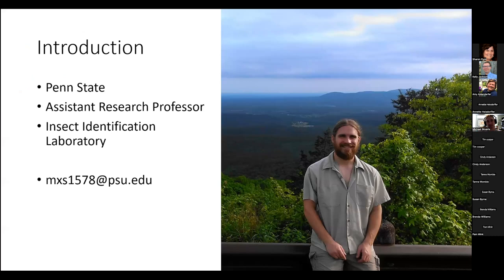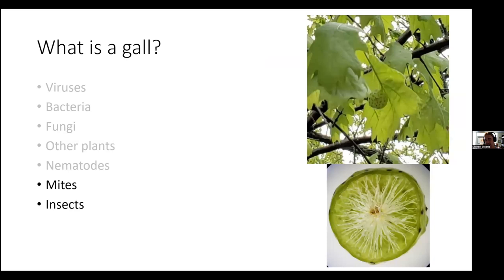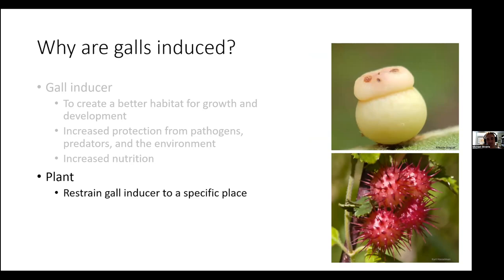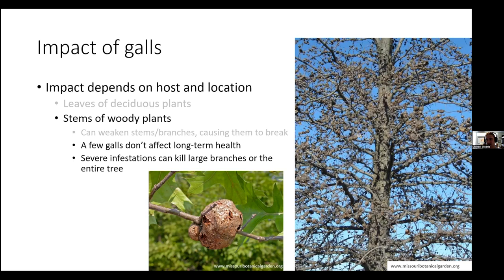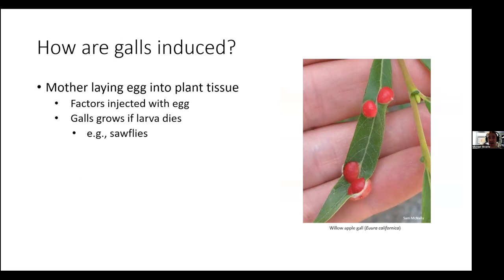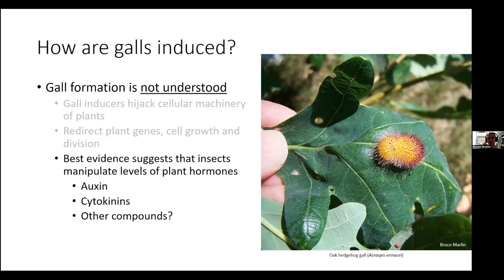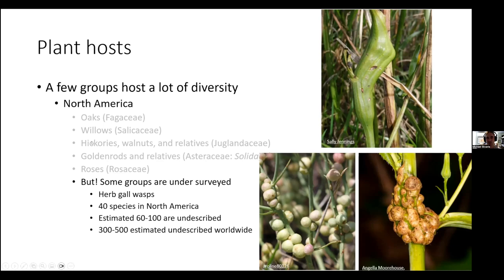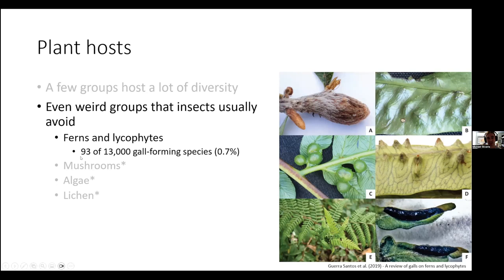Tree Galls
Unusual-shaped growths on your trees or shrubs? 🍃It may be a tree gall. What causes these oddities, and what can you do about them? Watch as Dr. Michael Skvarla, Entomologist with PennState, explains the fascinating world of tree galls.

0:37 What Is A Gall?
02:32 Galls Caused by Insects and Mites
03:57 But Why Are There Galls?
05:05 Impact of Galls
09:03 How Galls Are Induced
13:39 Plant Hosts for Galls
16:47 The Gall Lifecycle
21:49 Galls Role in the Ecosystem
24:42 Human Uses of Galls

The Gall Forming Arthropods
27:54 Eriophyid Mites
30:06 Thrips
32:06 Beetles
34:26 Moths
36:08 True Bugs
39:44 Flies
44:20 Wasps

46:06 Galls of Maples

Keep up with Horticulture Webinar Wednesday through or visit our FaceBook page to learn about upcoming trainings.